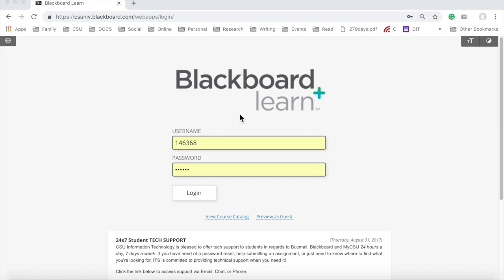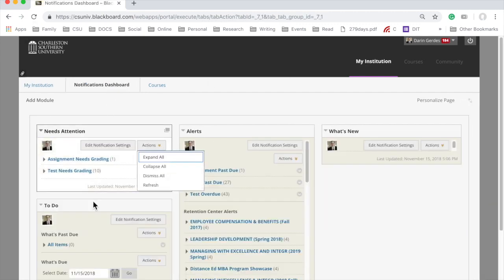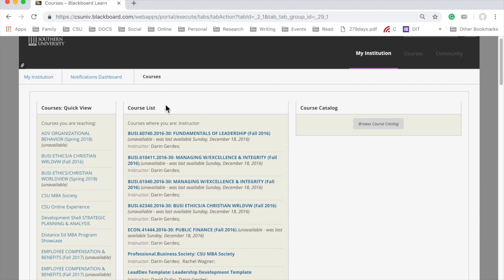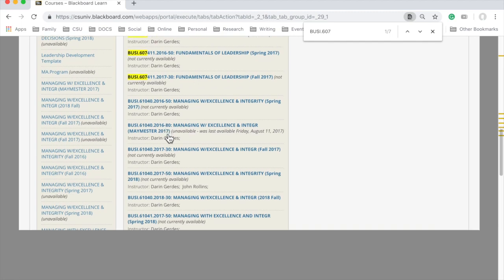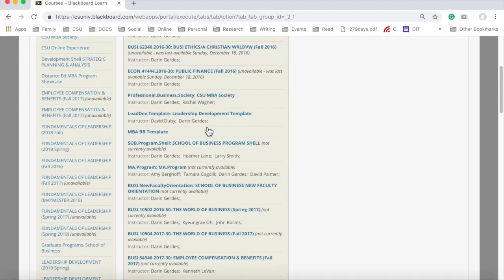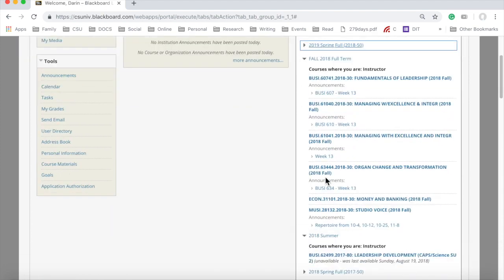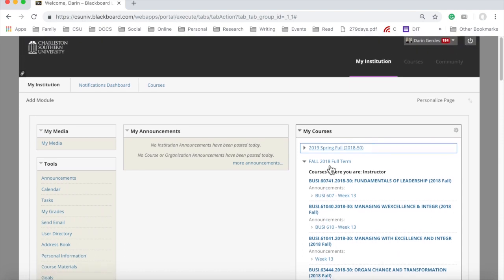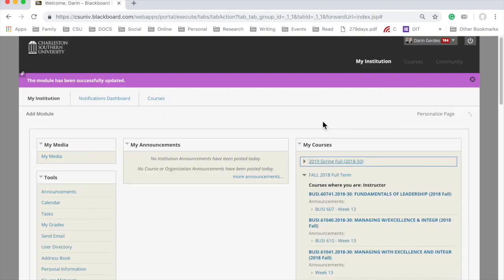How to Organize Courses in Blackboard Learn | Tech video for Instructors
How to Organize Courses in Blackboard Learn
These educational tutorials are to help instructors be more effective with technology.